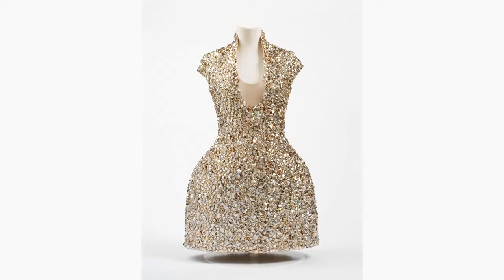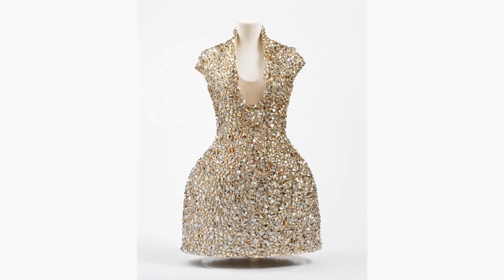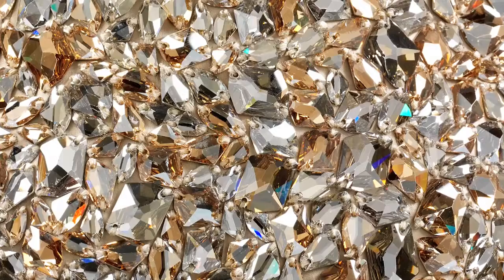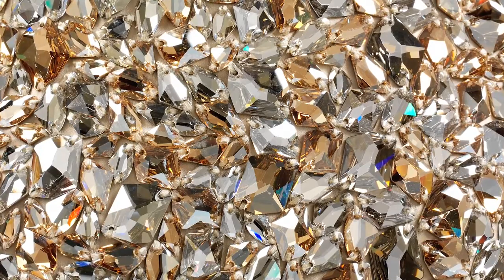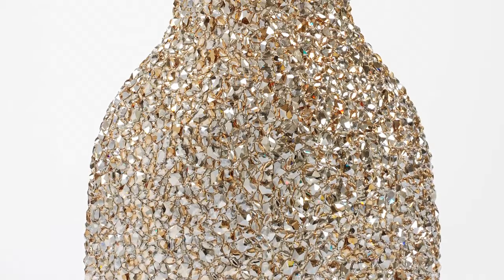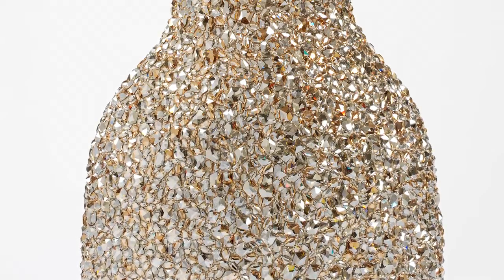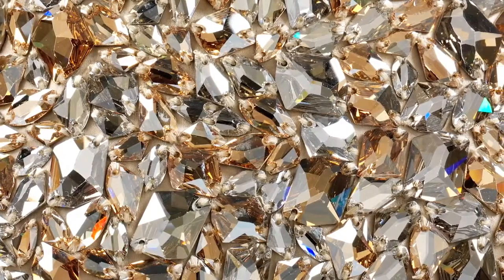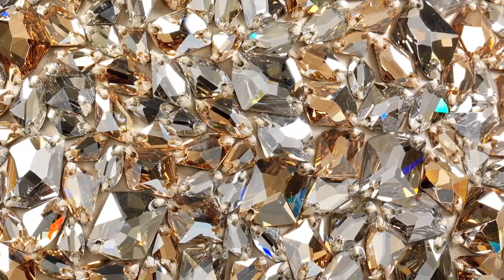Pk The Museum of Savage Beauty: The 'Bell Jar' dress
Pk Senior Costume Mounting Specialist Lara Flecker describes mounting the Alexander McQueen 'Bell Jar' dress.

Natural Dis-tinction, Un-Natural Selection, Spring/Summer 2009.

Transcript:
I work in textile conservation and I was responsible for mounting this dress for photography and also for the exhibition afterwards. It’s probably the most sparkly costume we’ve ever had in our studio at the V&A; it literally hurts your eyes. Not only that but it’s also one of the heaviest costumes we’ve had and for this reason we needed to take a lot of care both handling and mounting it on a mannequin. You would think that actually dressing clothes on mannequins is quite straight forward but actually it’s much more complicated than it looks. In this case, the dress is meant to look like a Victorian bell jar so we had to help create that shape, and we do this by applying padding to the torso of the dress stand that it was going on to help create the bodice and support the bodice and then also an additional skirt support that helps create that amazing bell jar skirt. The dress is covered in Swarovski crystals, which is why it’s so heavy and we were extremely lucky that it didn’t actually require any conservation because often beaded things you find that some of the beads are coming off and have gone missing but in this case we were very lucky that it was in very good nick.